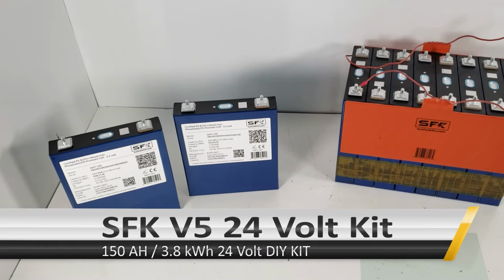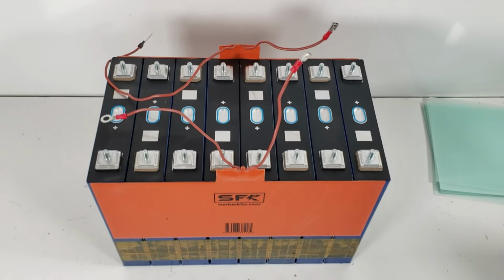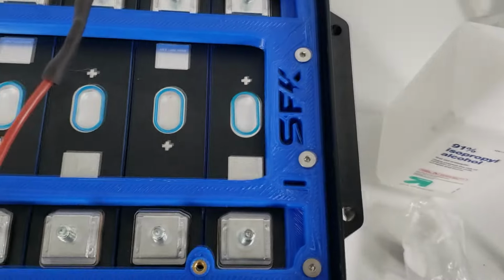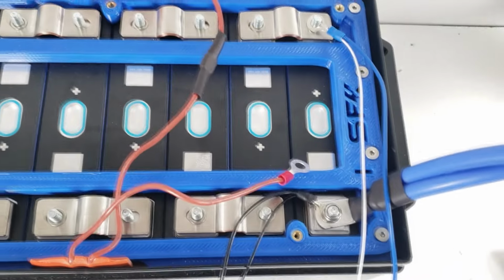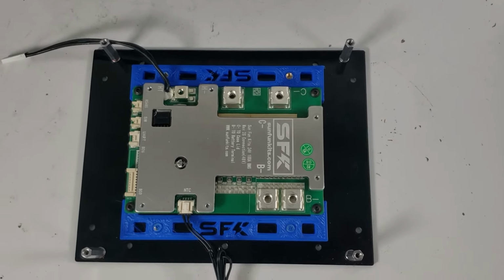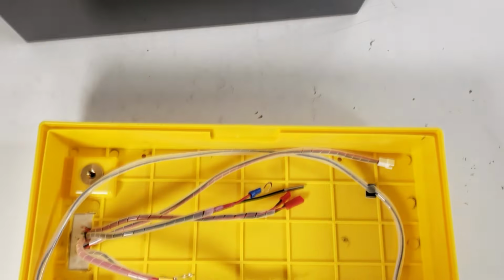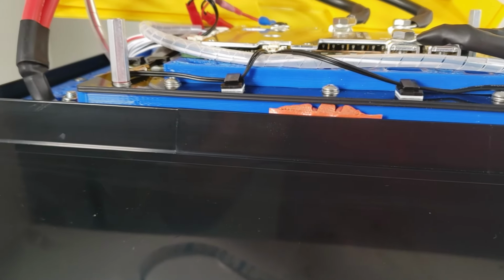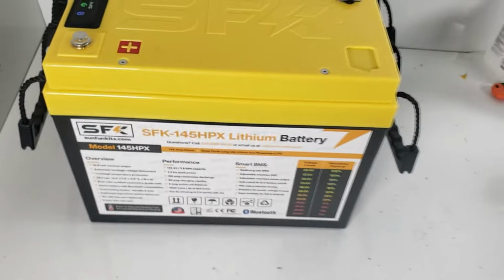Sun Fun Kits V5 24 volt 150AH / 3.8 kWh DIY Battery Kit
Finally our official 24v Battery Kit providing the best capacity for the size and also having dual mode heating as well as options to connect to inverters like the Victron system.

Chapters:
0:00 Pre-Assembly (Already done for you at the factory)
4:58 How it arrives
5:58 Start of Assembly
13:20 Active Balancer Mounting
14:30 BMS Mounting
18:05 Mounting Lid
21:48 Rubber Seal & Finishing Up.